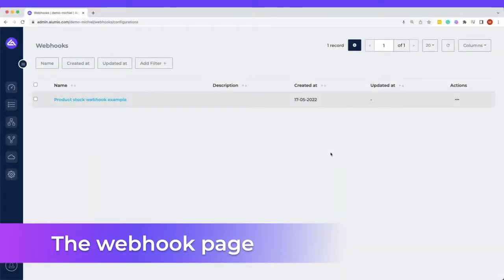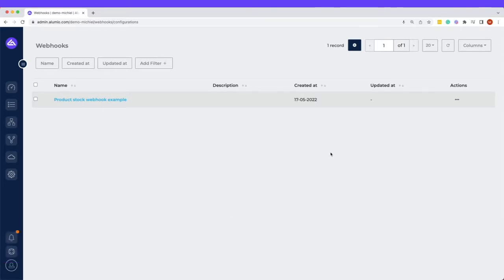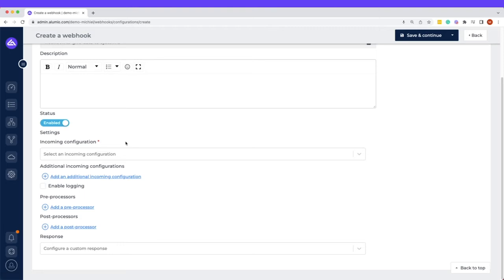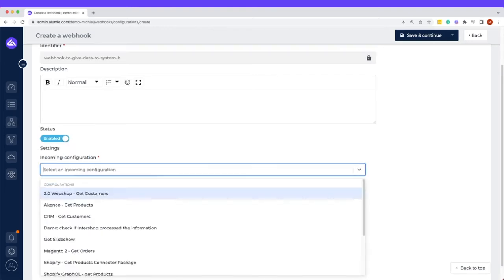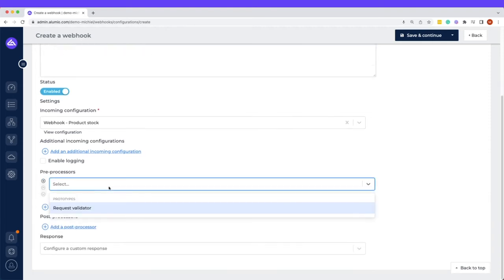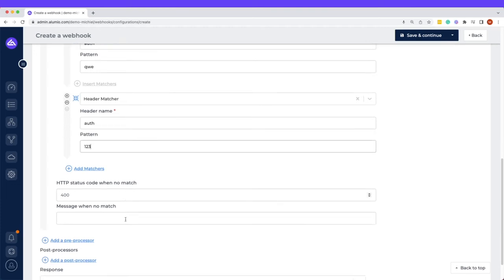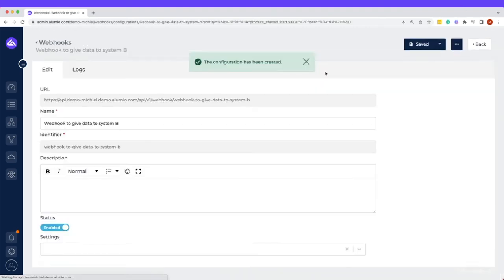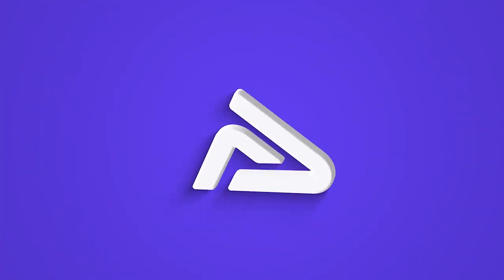The webhook page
This video gives a detailed insight into the webhook page of the Alumio platform. Webhooks allow applications to communicate with each other, through real-time data being sent over the webhook from one application to another whenever a set event occurs. Discover the use cases of the webhook page features by clicking the video.

0:00 Introduction to the webhook page
0:25 Creating a new webhook
2:49 Webhook log